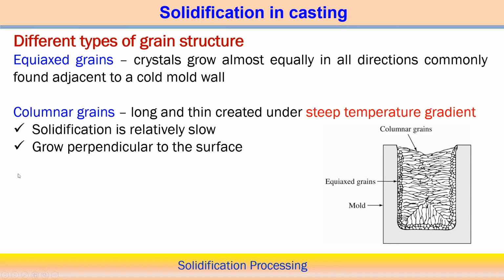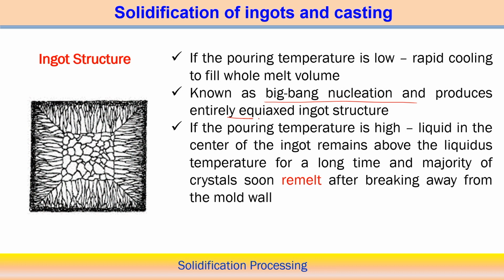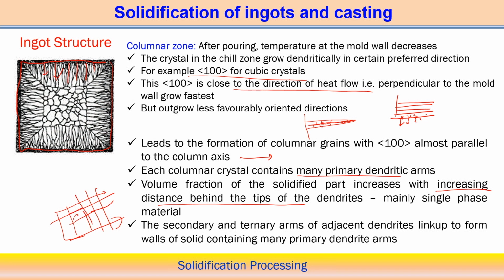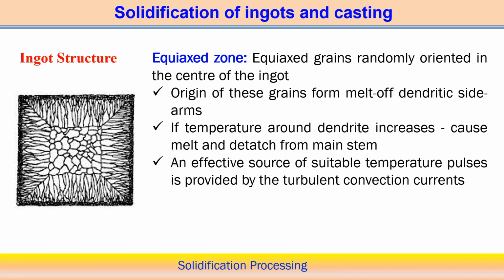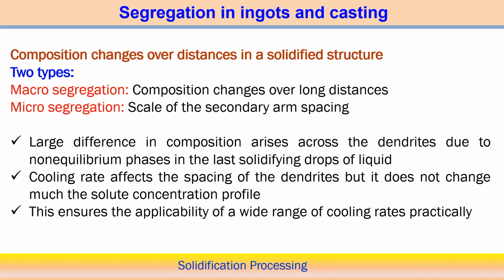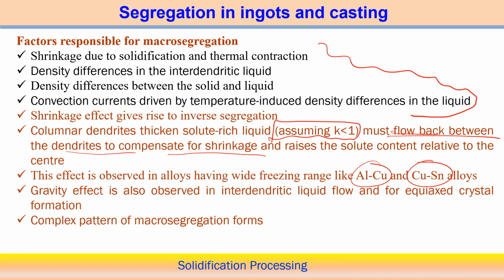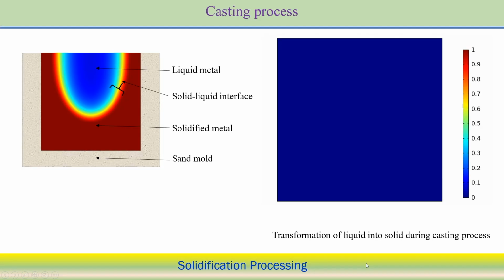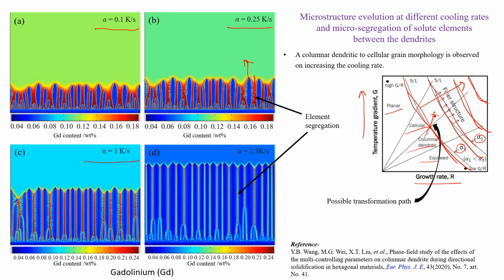Lec 13: Solidifcation structures and segregation